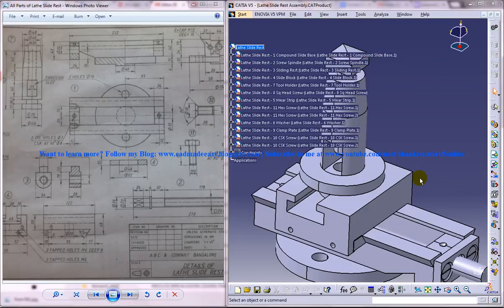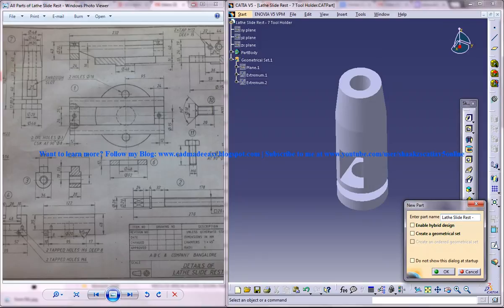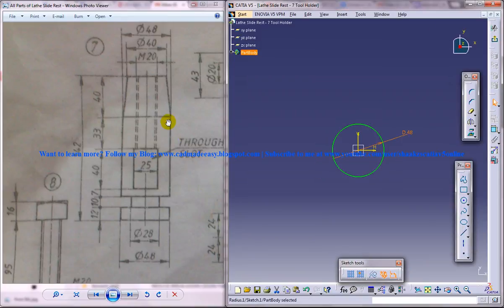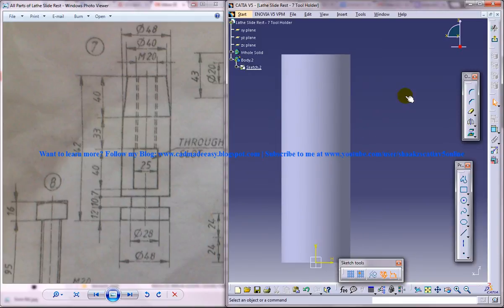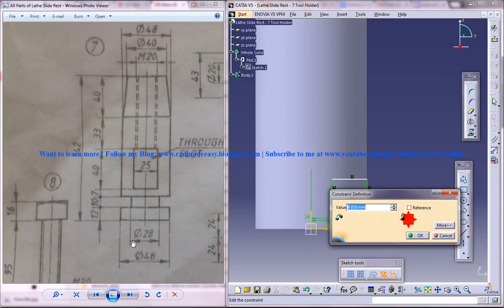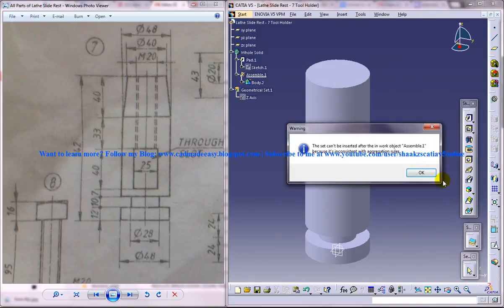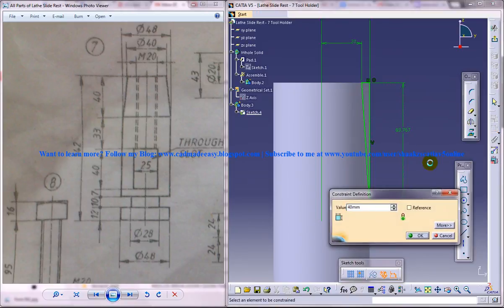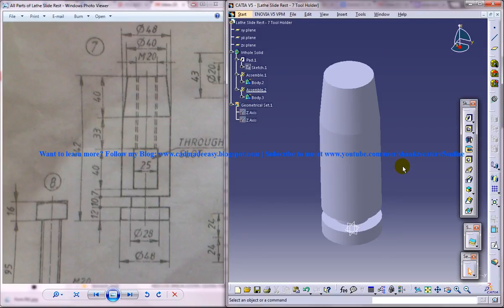Catia V5 Tutorial|P7a How to Create & Assemble Lathe Slide Rest|Mechanical Design Engnineering